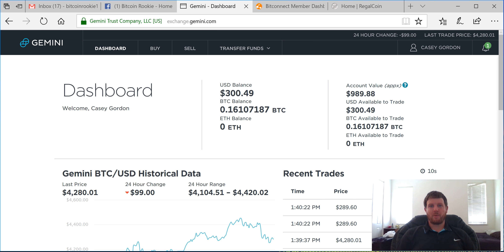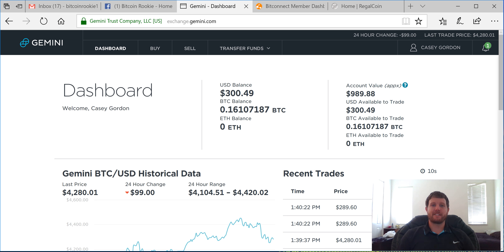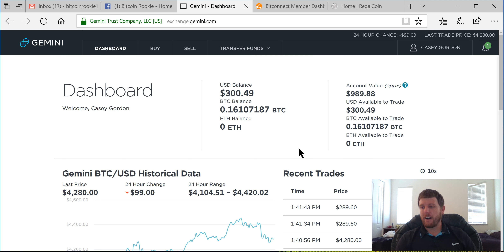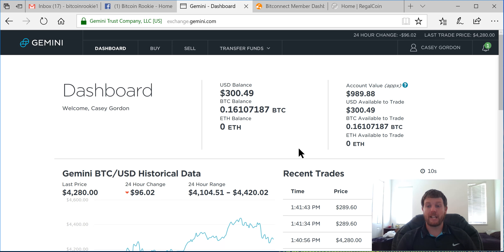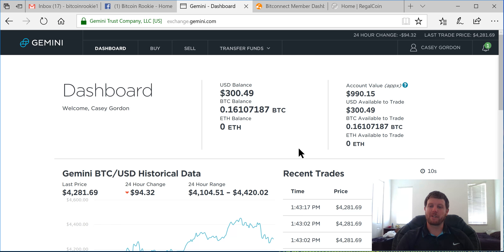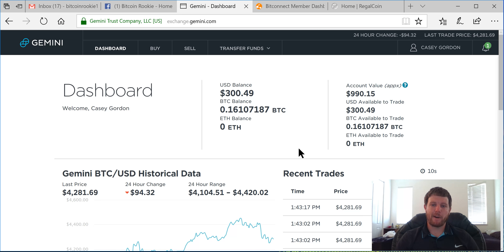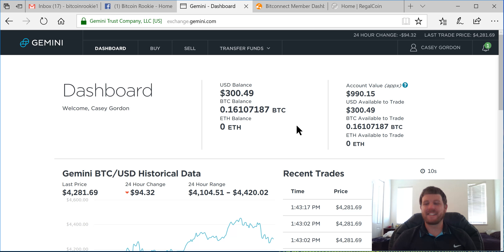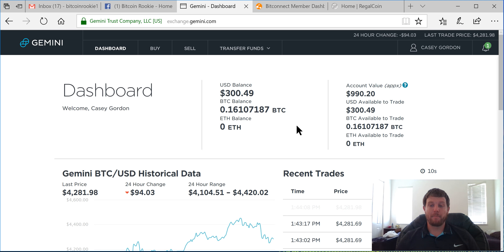Welcome to My Channel